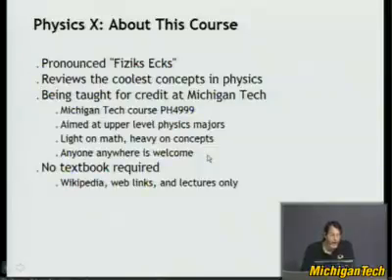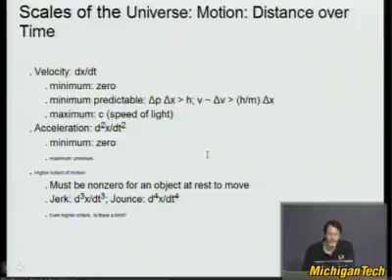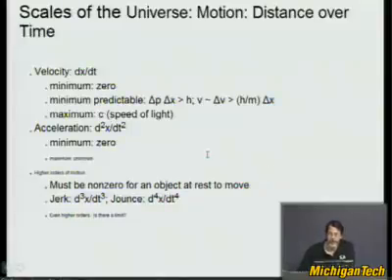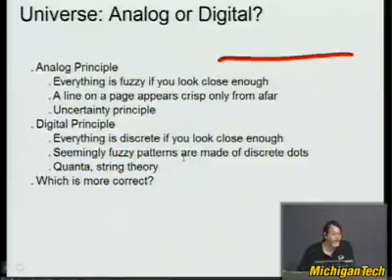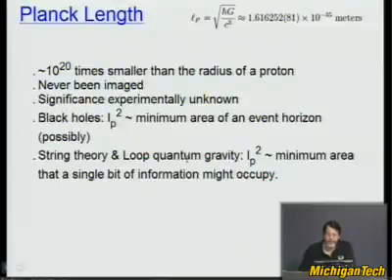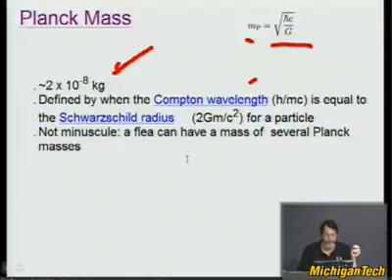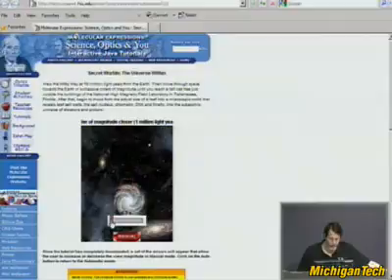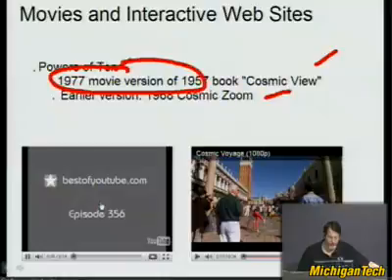Physics lecture extradinary concepts